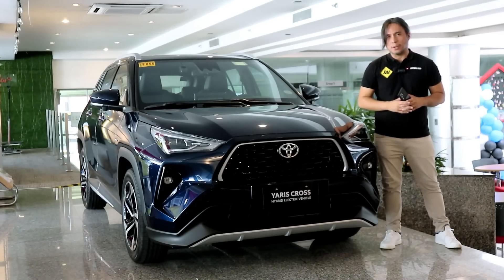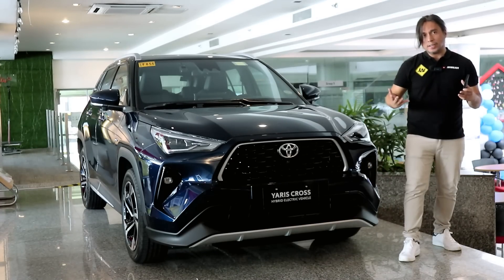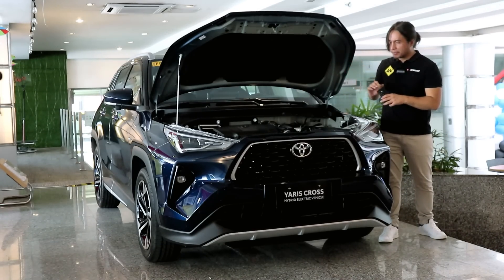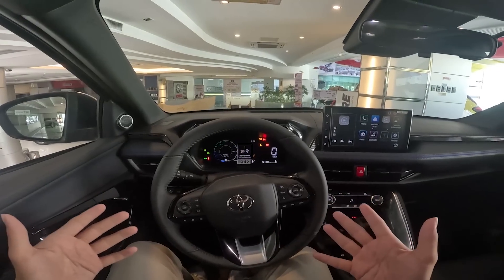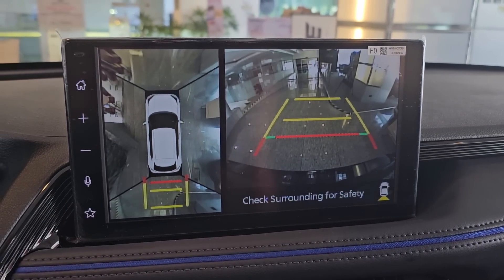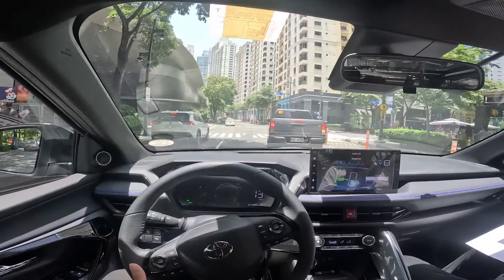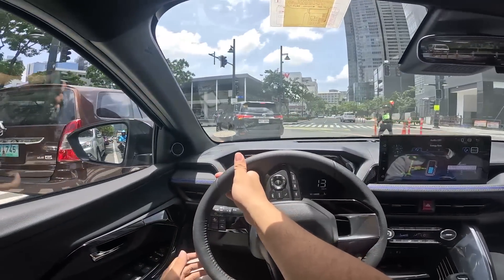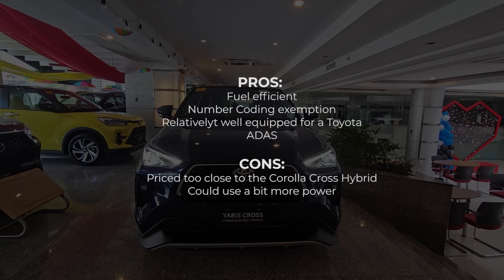2024 Toyota Yaris Cross Hybrid initial Driving Impressions -This or the Corolla Cross Hybrid?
The 2024 Toyota Yaris Cross is currently Toyota's most affordable hybrid vehicle in the Philippines. At its price of 1,598,000 though, it's priced a little too close to the bigger corolla cross hybrid. In this video, we'll do a walk around of the Yaris Cross HEV

Thanks to Toyota Otis for letting me film the all new Toyota Yaris Cross. If you're interested in the Wigo, you may contact them through:
Edu Sianghio  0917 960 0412
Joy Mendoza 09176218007